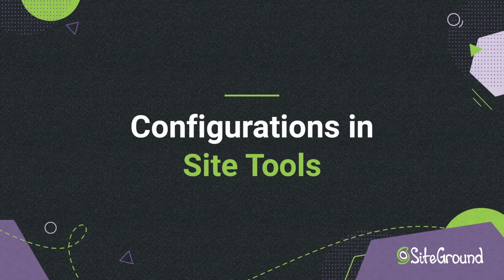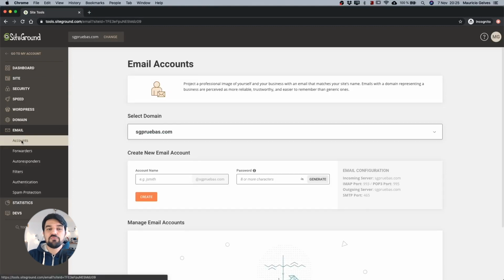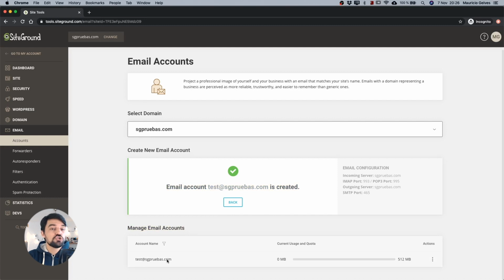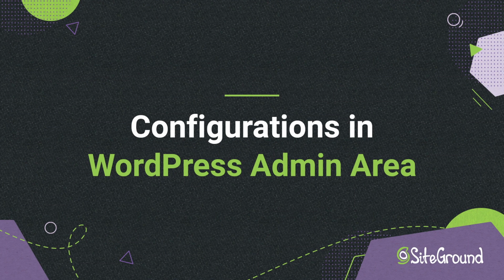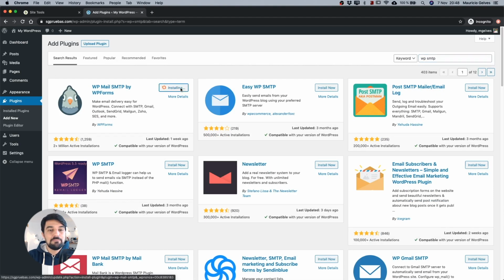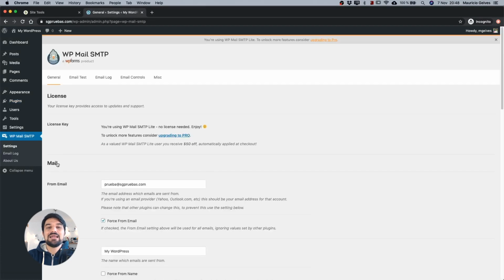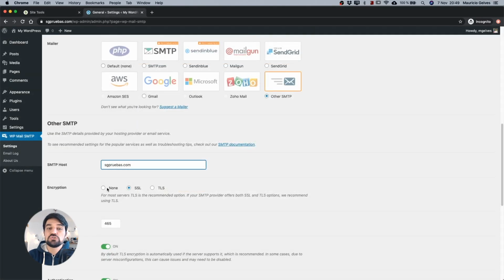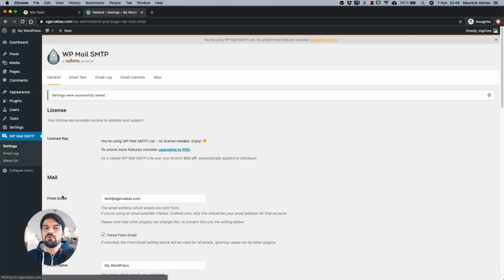How to Fix the WordPress Not Sending Emails Issue | Tutorial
Are you unable to send emails from WordPress? This WordPress tutorial will show you how to investigate and fix the "Unable to send emails" issue.

For other website tutorials for beginners and/or fixing common WordPress errors, check the playlists below ⬇⬇⬇

⫷  FOLLOW US ⫸